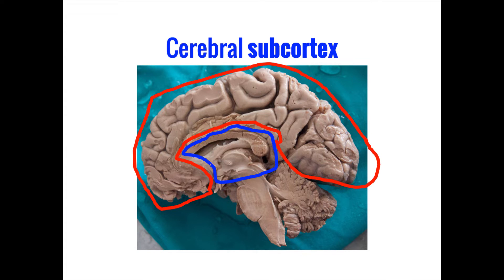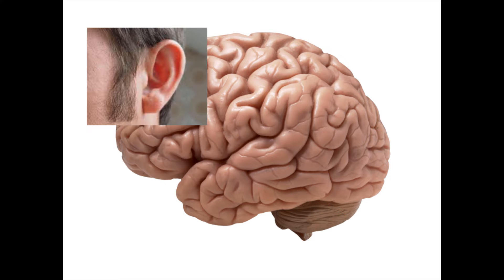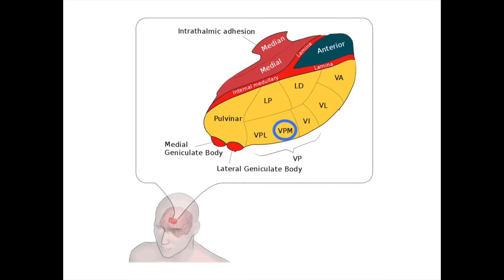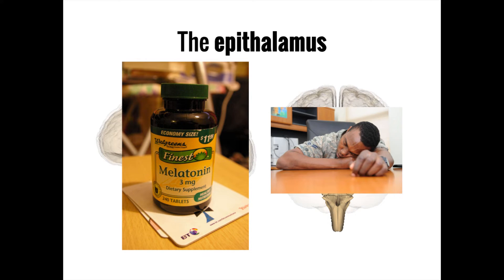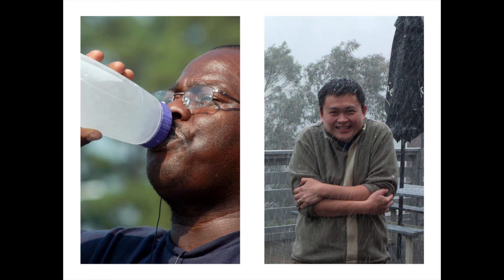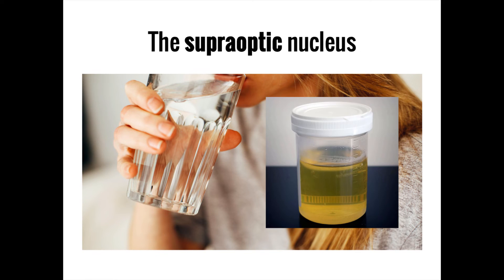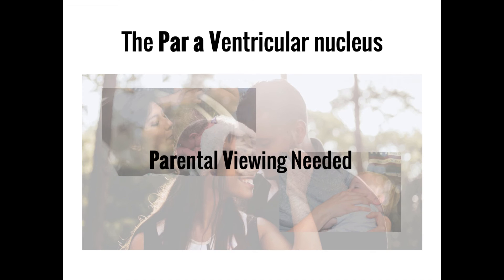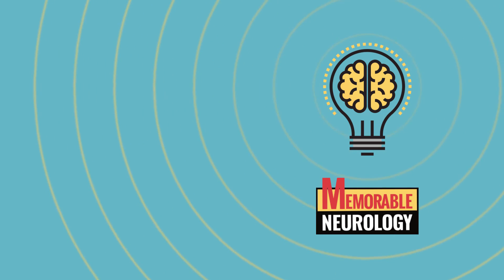Thalamus, Hypothalamus, and Epithalamus Mnemonics (Memorable Neurology Lecture 3)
Use mnemonics to learn about the thalamus, hypothalamus, and epithalamus: three subcortical structures that play an important role in keeping you alive!

Hartmann CJ, Chaturvedi A and Lujan JL (2015) Quantitative analysis of axonal fiber activation evoked by deep brain stimulation via activation density heat maps. Front. Neurosci.

Images are generated by Life Science Databases(LSDB). thalamus. Images are from Anatomography maintained by Life Science Databases(LSDB).

Alatele fr "le coma et ses mystères. march 10th 2015.

Shanghai killer whale Sufferers of chronic fatigue syndrome experience tiredness and unrefreshing sleep.

The U.S. Food and Drug Administration "HCG Diet Products Are Illegal" United States government work

Bridget Owens prepares to breastfeed her son, James, in the lactation room at Brooke Army Medical Center at Joint base San Antonio-Fort Sam Houston June 24, 2016.

Capt. Savannah Mendez places the first of many kisses on the forehead of her newborn girl as her husband Jon looks on. (U.S. Air Force photo/Ken Wright)